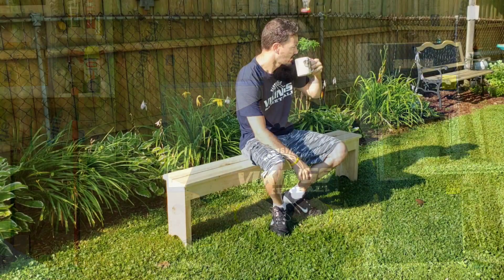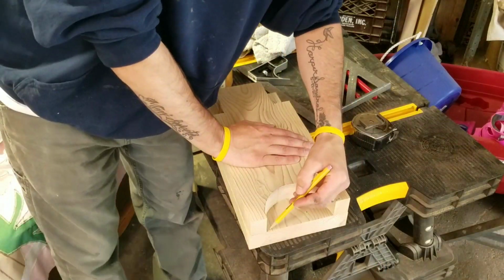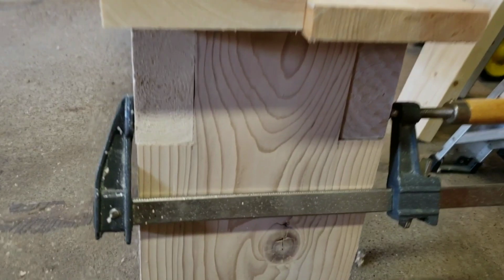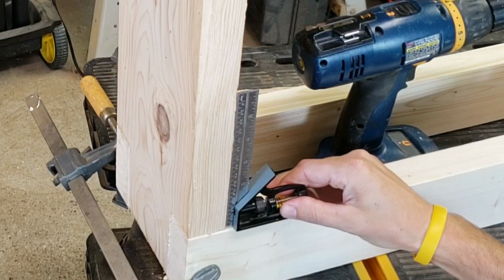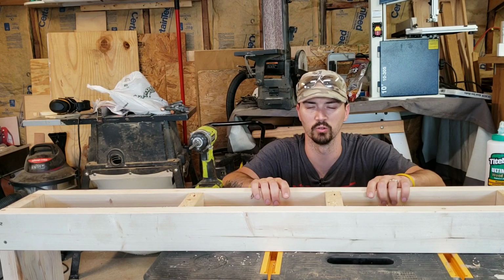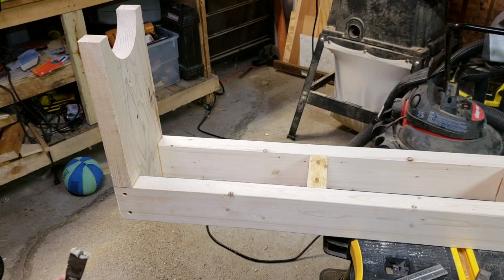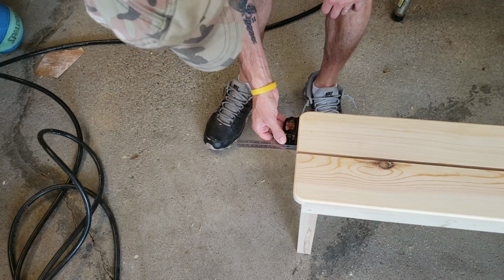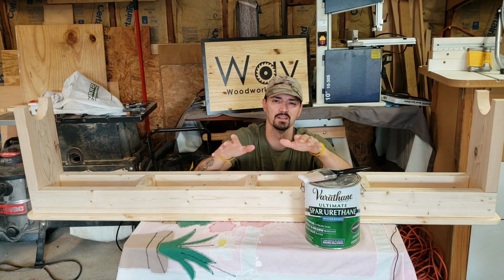Outdoor Bench and Foot Rest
How to build an outdoor bench and foot rest. I made this bench from pine dimensional lumber. It measures approximately 61" long by 10" wide and 19" tall. I glued it together with Tide Bond III (water proof glue) and finished it with Verathane's Spar Urethane for a clear outdoor finish. If you buy all your supplies without using any used lumber it may cost around 30-45 dollars to build depending on the amount of glue or finish you decide to purchase. You can build this in one weekend.